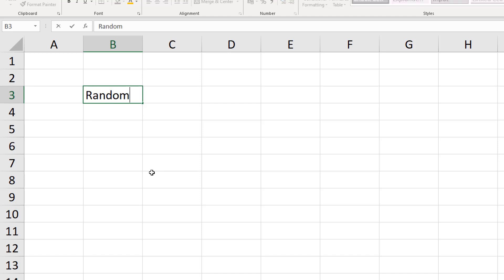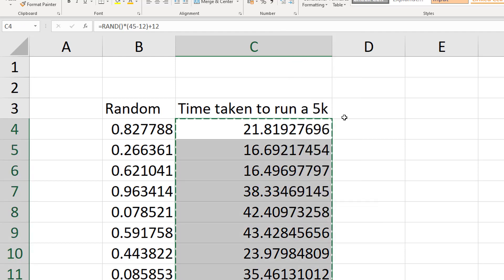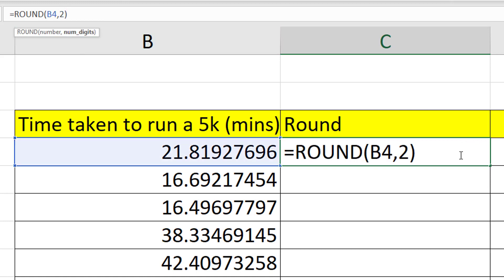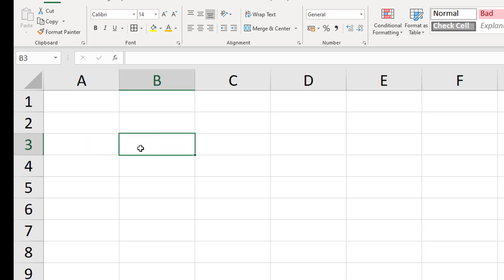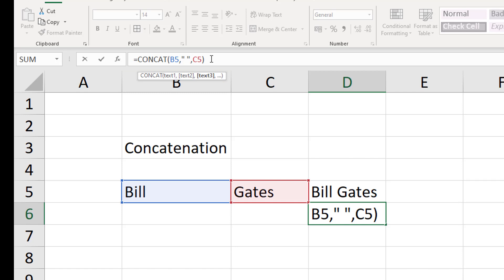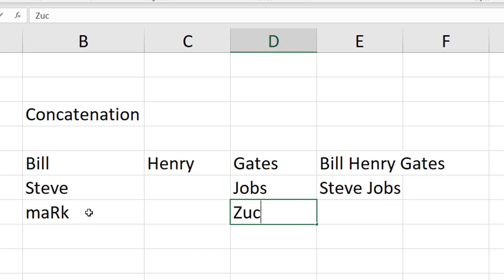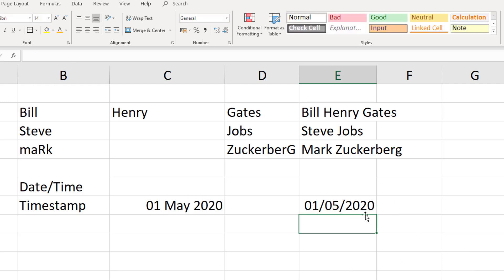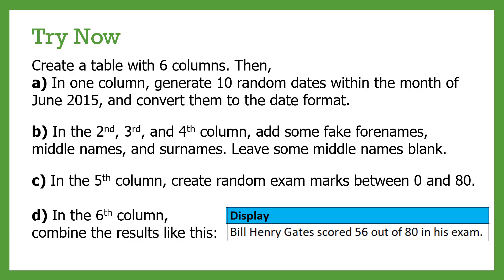Spreadsheets #7: Rounding and Text Functions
Demonstrating some more useful functions in Excel, including those which can round numbers in a few different ways, and how to join and split text. Dates and times are also discussed.